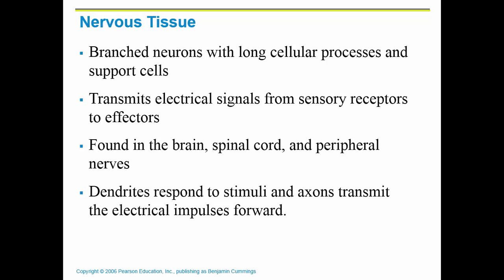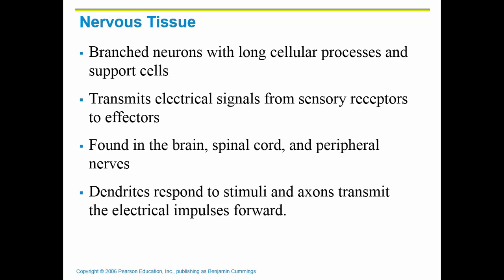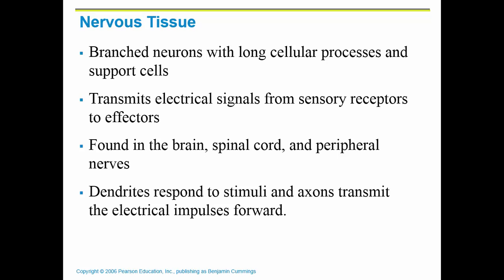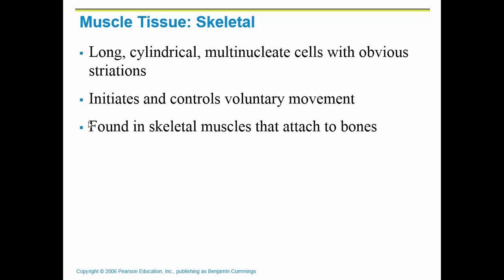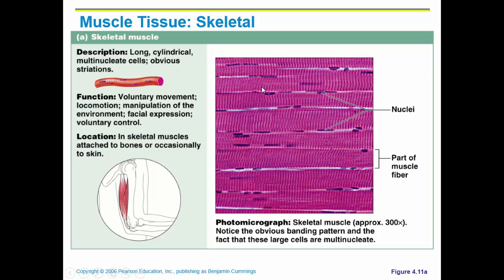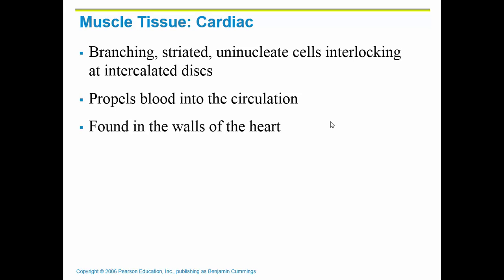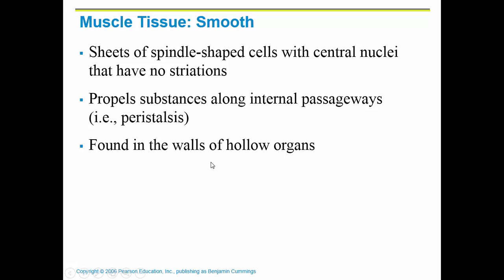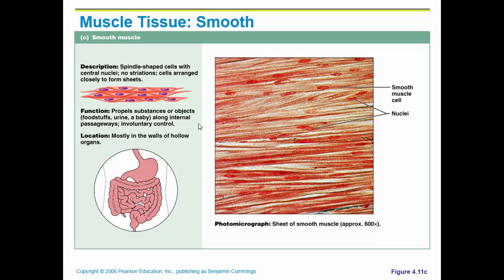Ch. 4 lecture #6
Muscle and nervous tissue